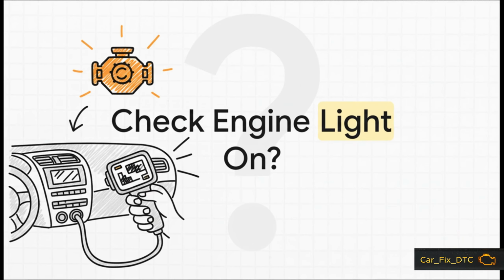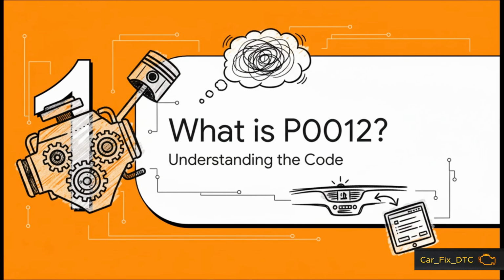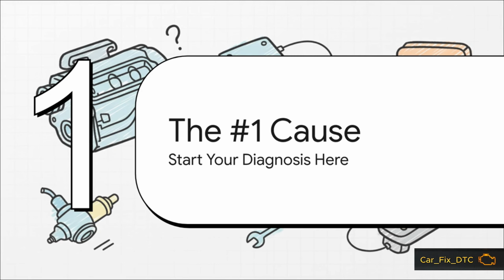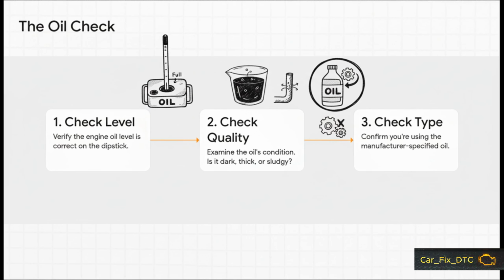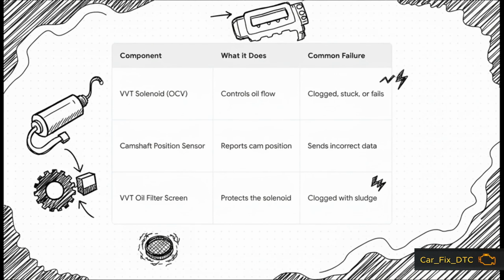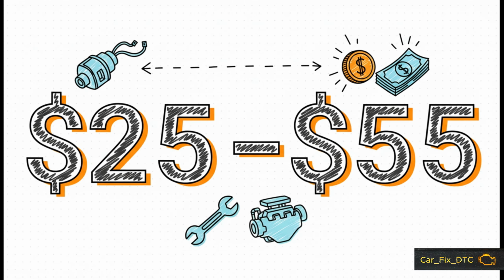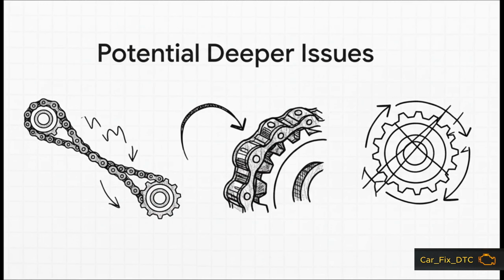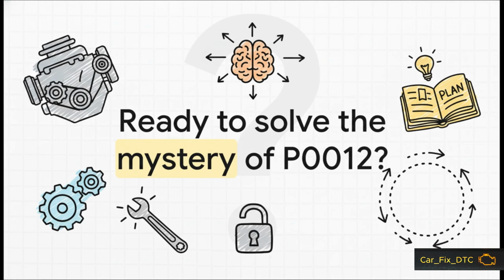Toyota P0012 Code Causes and Fixes